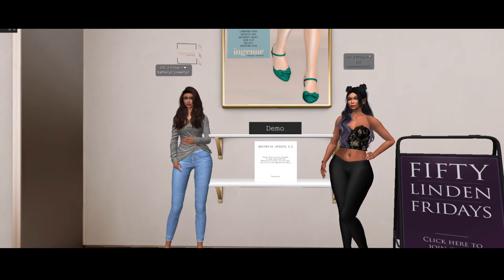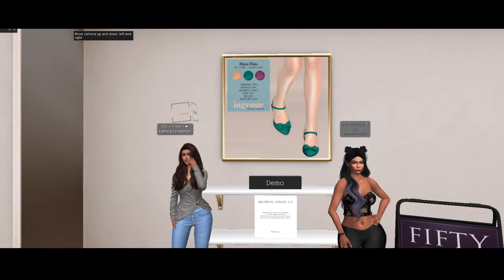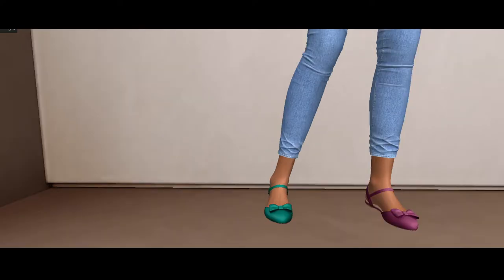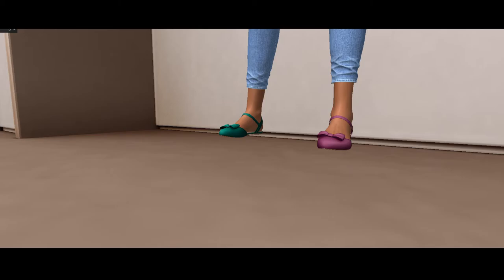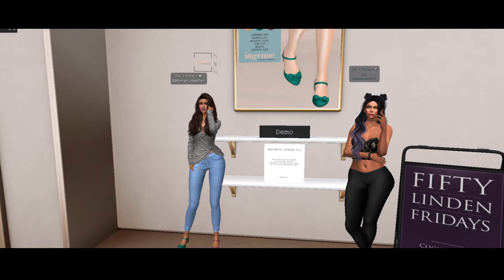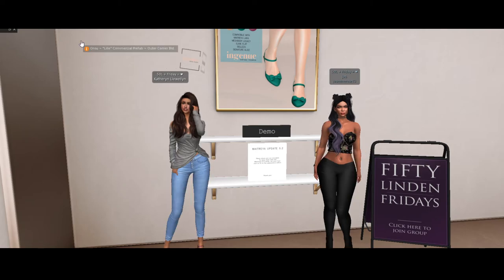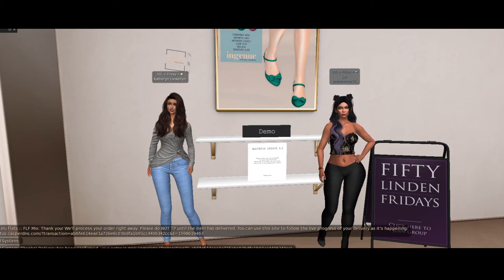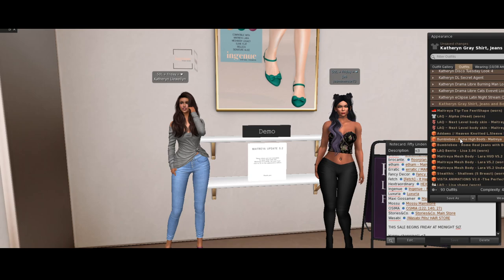Fifty Linden Friday Adventure - Ingenue these shoes r made for walking...